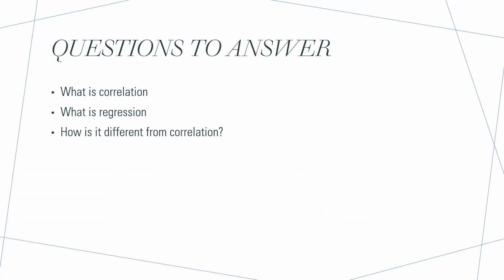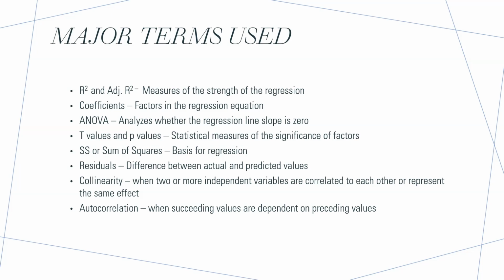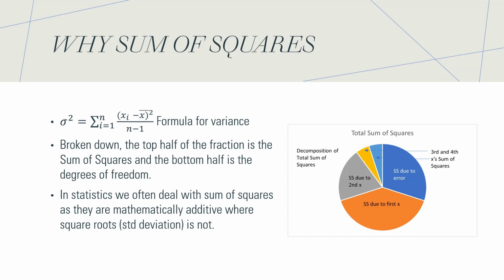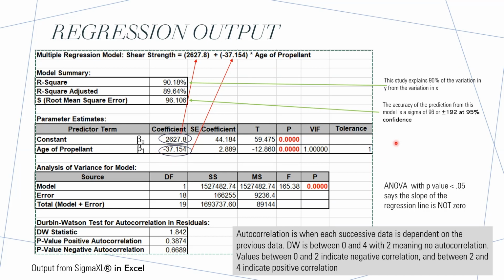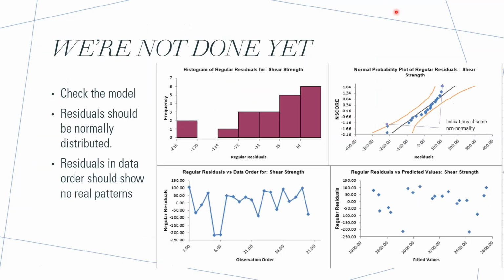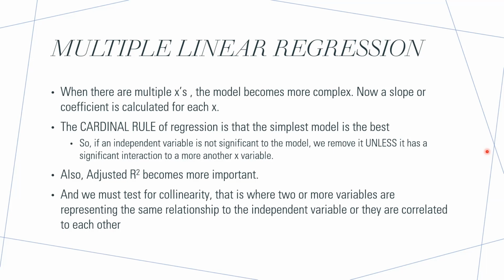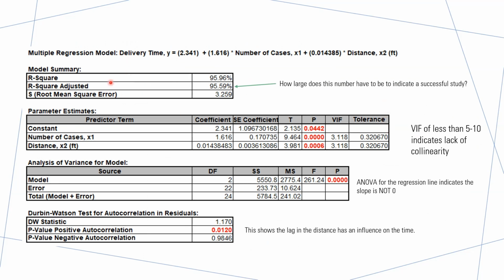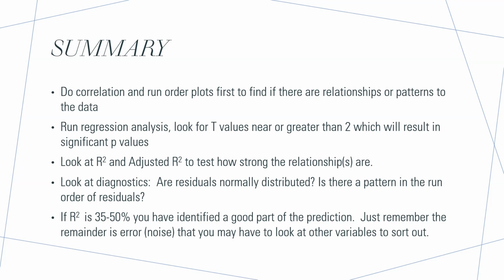Brief Introduction to Linear Regression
An introductory discussion on Linear Regression given at ASQ Section 904 for the October Technical Meeting